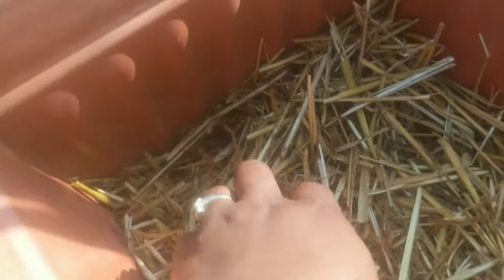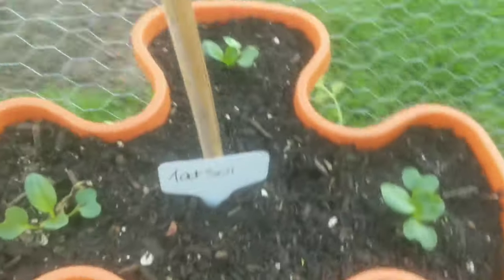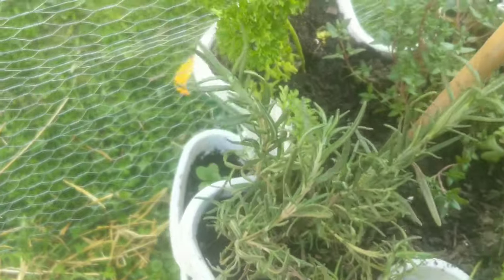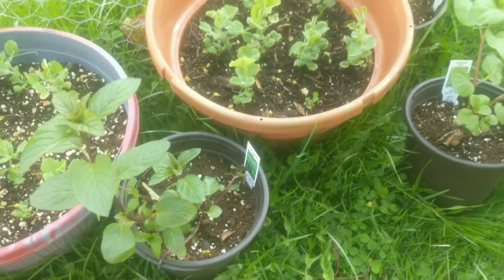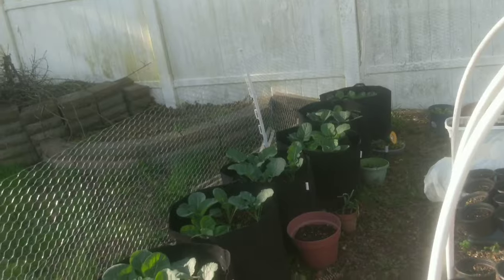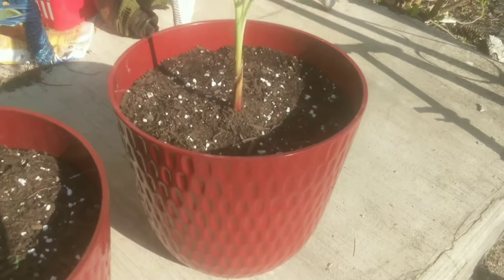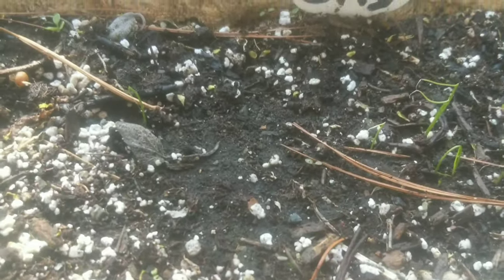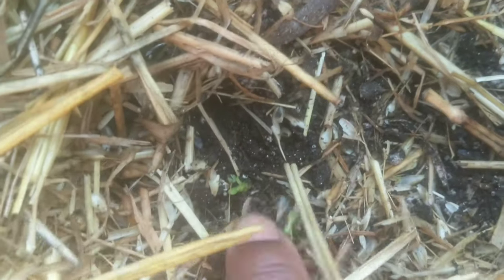More About My Stackable Planters/ New Additions To The Garden-Hood 🌿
I wanted to give you guys a little more of an in depth look at whats growing in those Mr Stacks planters & show you all whats new here at Urban Girl Gardening 🌿 I hope you enjoy this video.

Albany NY
12208

$KeeKeeSoto